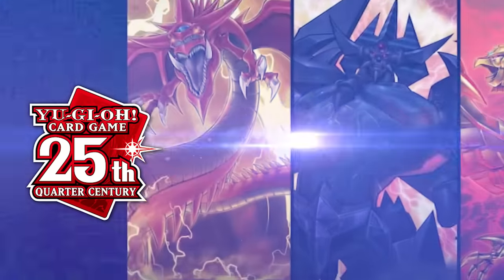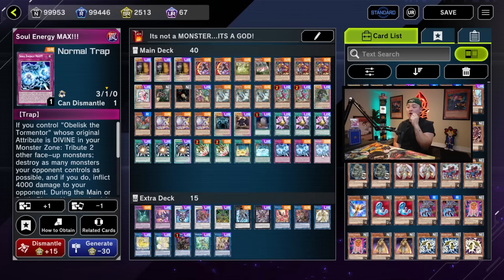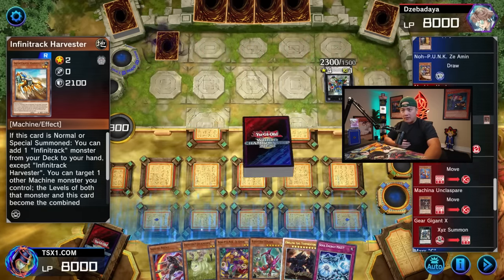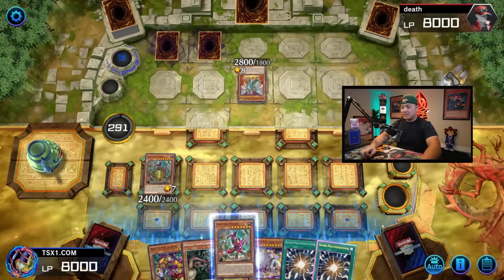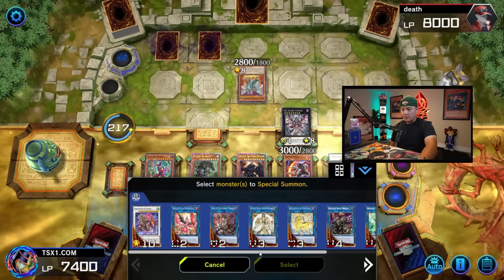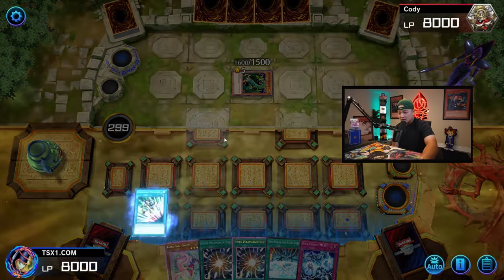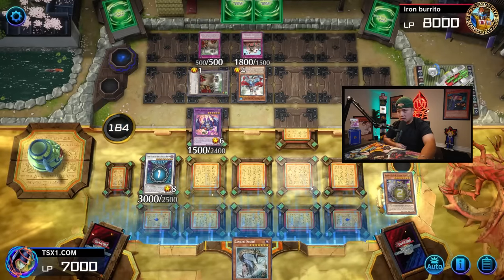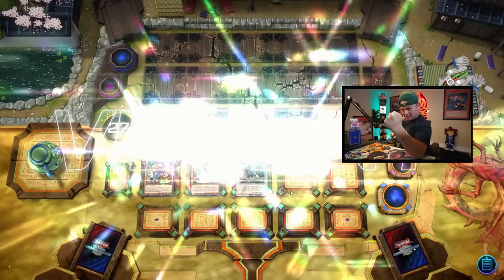“IT’S NO MONSTER…IT’S A GOD!” - NEW #1 RANKED OBELISK THE TORMENTOR Deck In Yu-Gi-Oh Master Duel